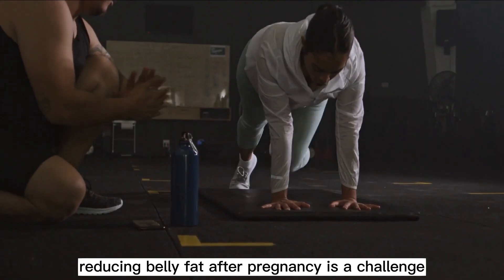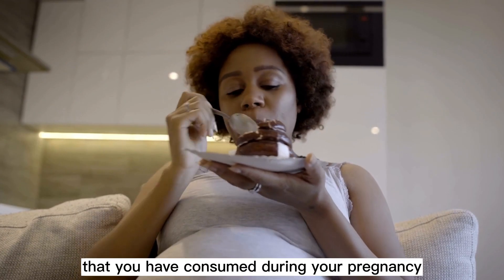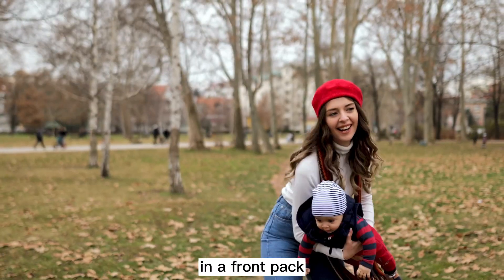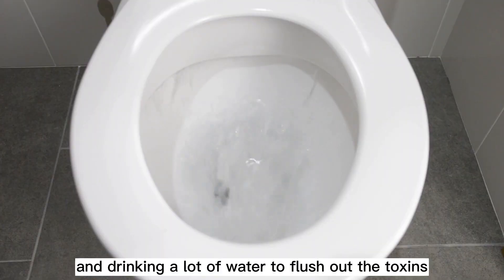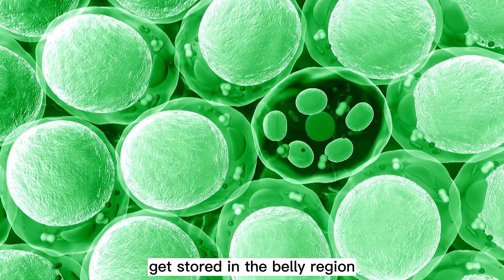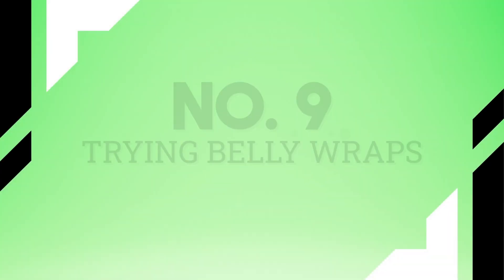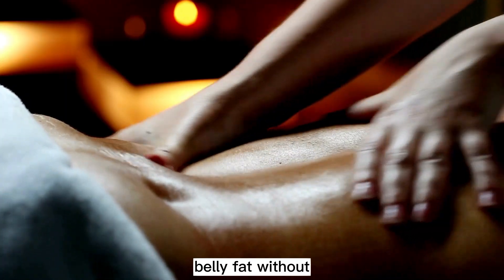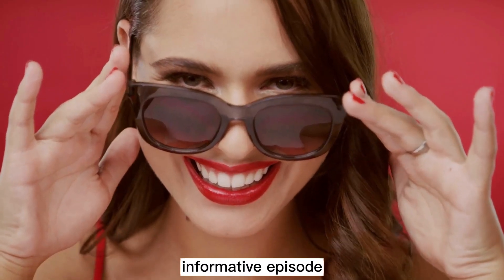The Best Way To Lose Weight After Pregnancy (Weight Loss)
This video breaks down The best way to lose weight after pregnancy. Losing weight after giving birth to a baby can be challenging for most women. While there is nothing wrong with post-baby belly fat, it is possible to get rid of it if it is bothering you. So, there are some simple tricks women can use to shed the belly fat gained during pregnancy. Watch this video to discover how you can lose weight after your childbirth.